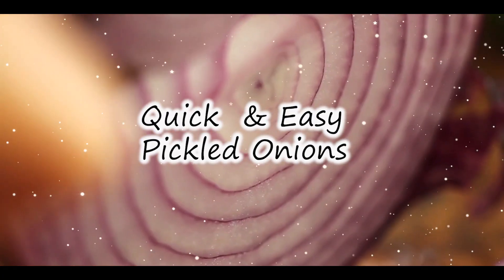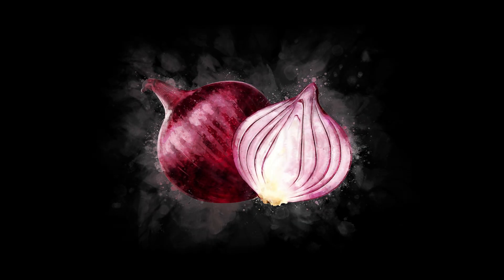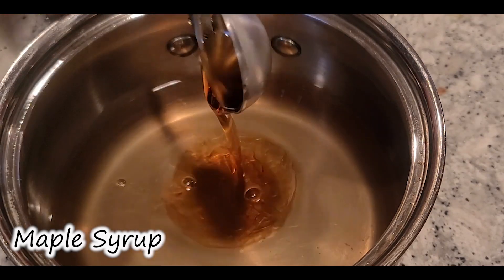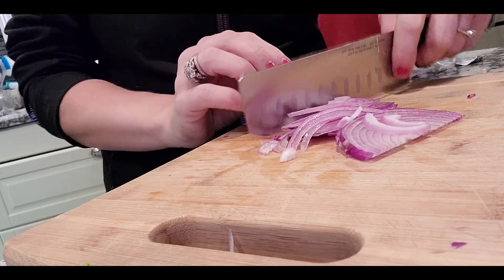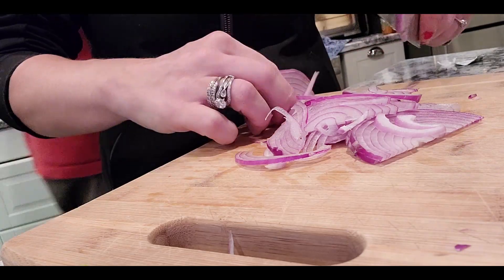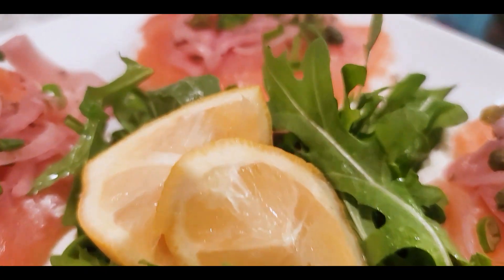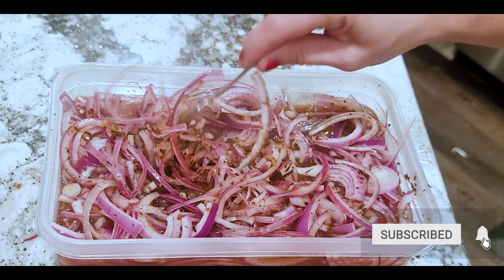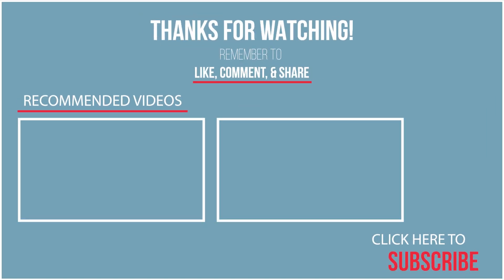Quick Easy Pickled Onions | How to Make Homemade Pickled Red Onions | Staple Onion Recipe | Pickling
Quick & Easy Pickled Onions Recipe

1 medium red onion (thinly sliced)
½ cup water
¼ cup distilled white vinegar
¼ cup apple cider vinegar
1 ½ tablespoons maple syrup
1 ½ teaspoons fine sea salt
¼ teaspoon red pepper flakes (optional)

Instructions
1. To make pickling liquid mix water, vinegars, maple syrup, salt and red pepper flakes in a pot.
2. Lightly simmer the pickling liquid
3. Thinly Slice Red Onion
4. Put Onion in a Mason Jar or Container
5. Pour pickling liquid over onions
6. Let sit for at least 30 minutes and enjoy
7. Store in Refrigerator this recipe is not tested for water bath canning

These pickled onions are absolutely delicious they quickly have become a staple in our house. They are so versatile and super easy to make. They are good on:
Sandwiches
Salads
Burgers
Bagels
Nachos
Pasta and so much more.

These Pickled Onions are Sweet, Tangy and Crisp. I love using a combination of different vinegars because it gives the flavor depth.
I love them for a romantic breakfast of smoked salmon bagels. Here is a link to my video where I show you how to make these.

They are awesome for breakfast, lunch and dinner.

Produce Keeper
Fully Automatic Coffee/ Espresso Maker
Water Purifier (Distiller)
Water Purifier Replacement Filters
Glass Gallon Water Jugs
Blender (mine) (better model)
Food Processer (mine) (newest model)
Juicer (I have both since we juice so much)
Stand Mixer
Toaster Oven/ Air Fryer
Stick Blender
Pans I love Most affordable by this brand

Filming Equipment:
DSLR Camera
DSLR Lenses
DSLR Tripod
DSLR Tripod Extension Arm
GoPro Waterproof Case
Phone Tripod
Micro SD Cards

Editing Equipment

Internet Router & Modem
External Hard Drive SSD
Head Phones
Voiceover Recorder